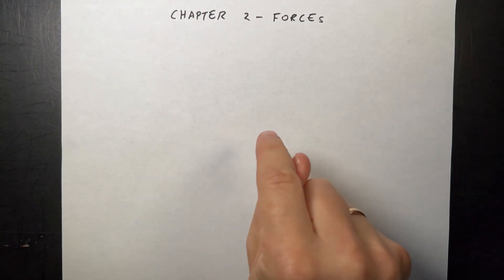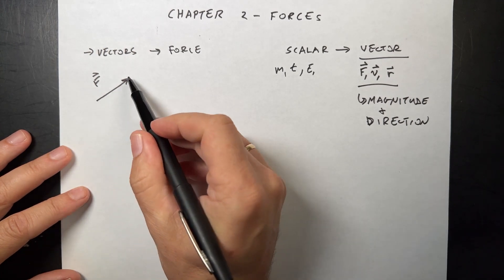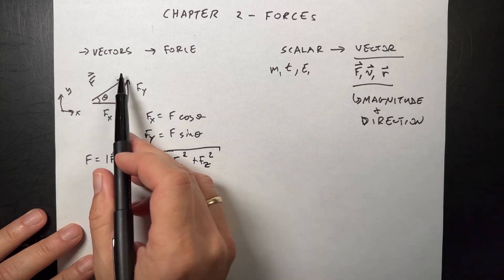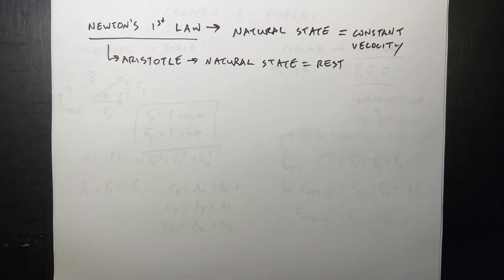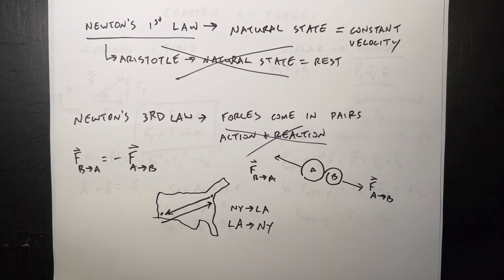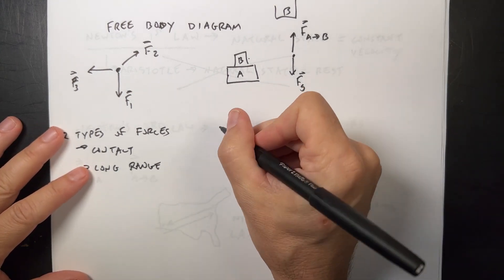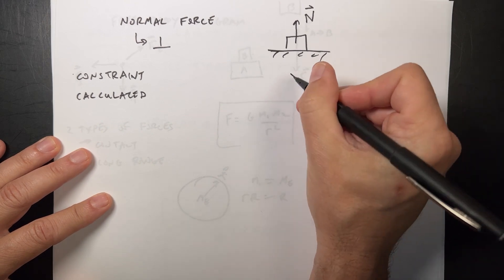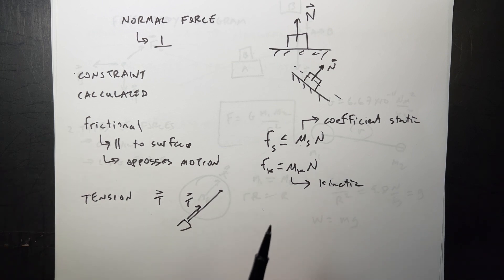College Physics Chapter 2 Summary - Forces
In this chapter:
 - Newton's 1st Law
- Newton's 3rd Law
- Vectors
- Free Body Diagrams
- Gravitational force
- Normal forces
- Frictional forces
- Tension